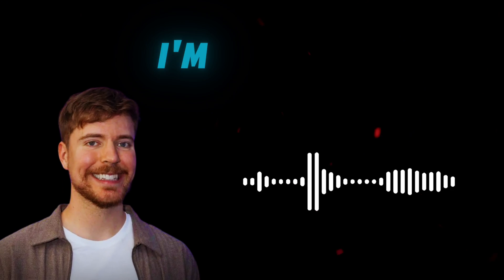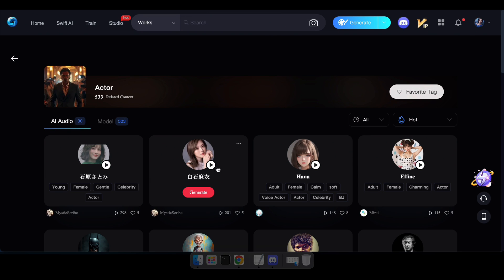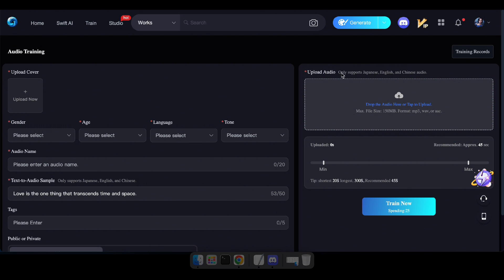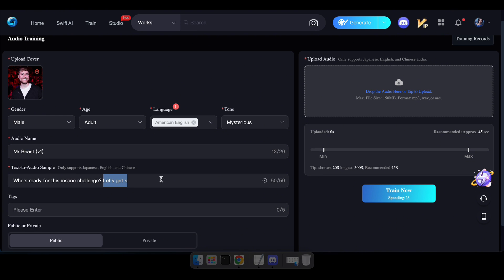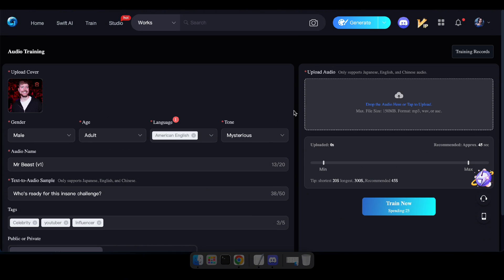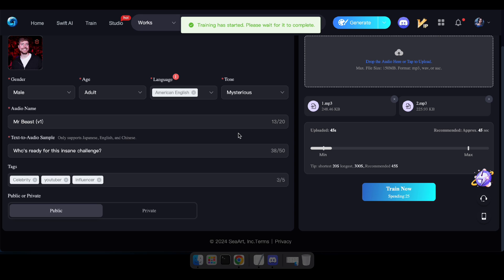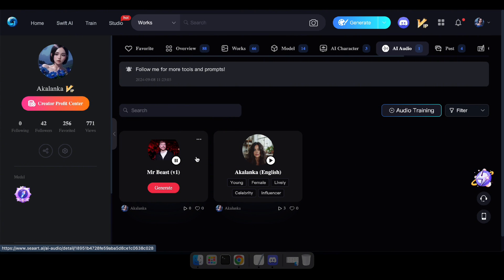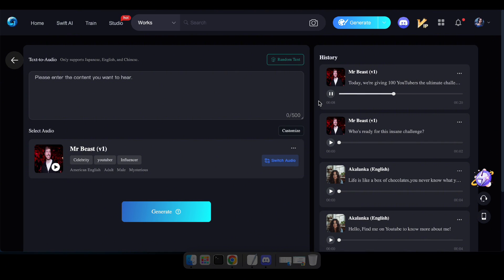How I Created a Realistic MrBeast Voice Clone – Free AI Voice Generator & Training Tutorial!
Discover how to train your own voice and generate realistic AI audio using a free voice generator. Follow this step-by-step tutorial to create custom voices with ease. Try it today!